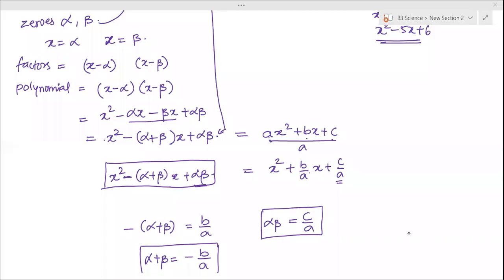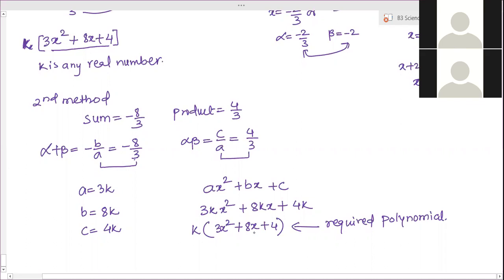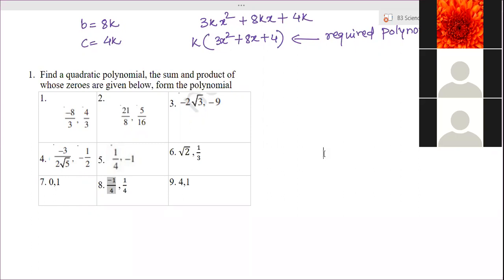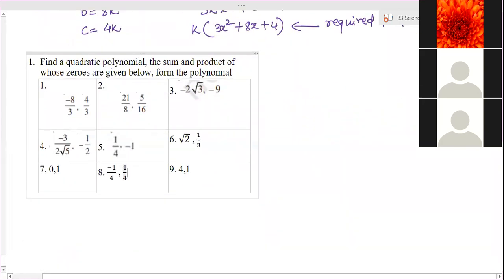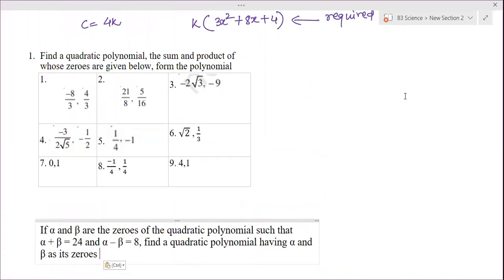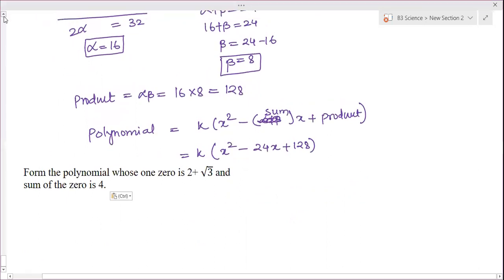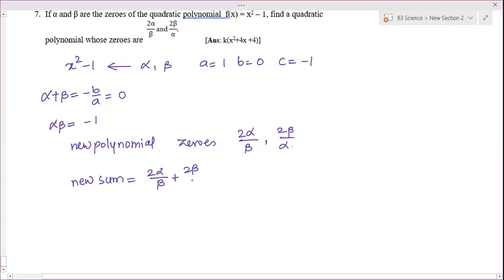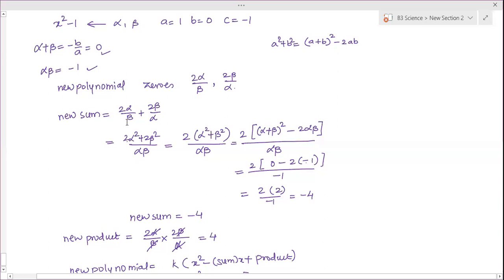10 B3 Maths Polynomial 19th April